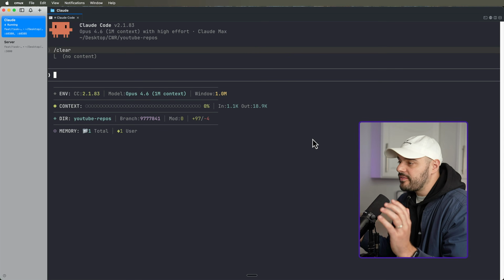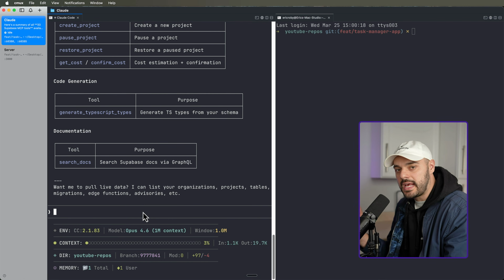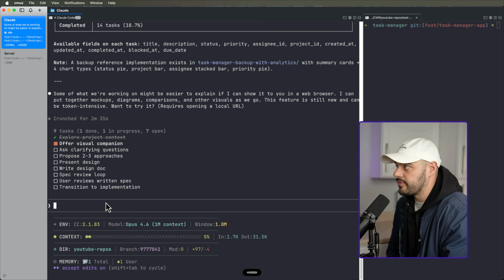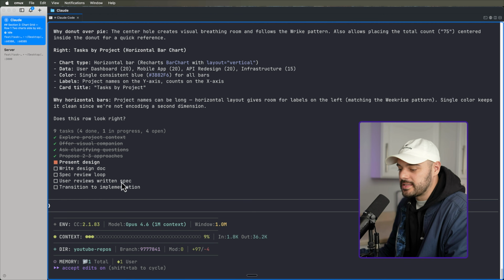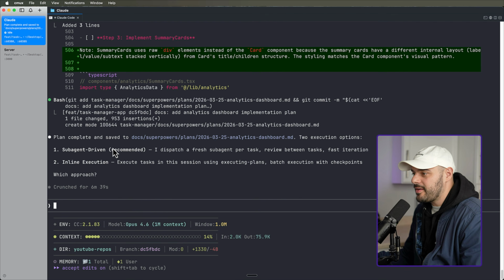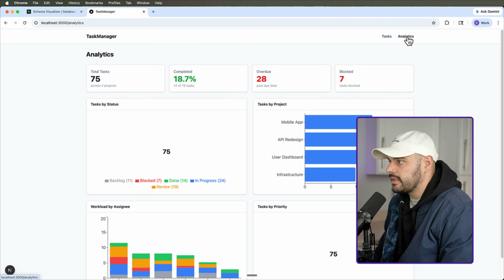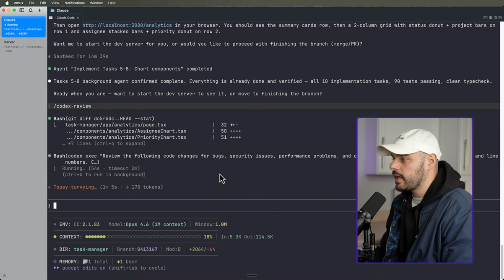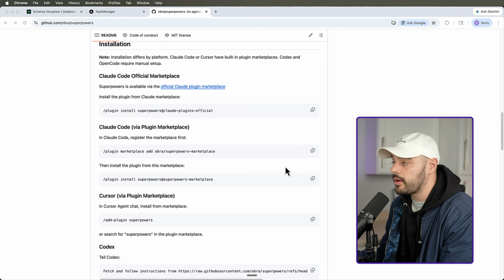I Rebuilt My Dev Workflow with Claude Code!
I rebuilt my entire dev workflow using Claude Code and it changed how I approach every single phase of building software. I'll walk you through my AI development workflow, using Claude Code at each stage to build a feature from scratch.

00:00 Intro
00:34 Requirements
03:12 Design
05:28 Planning
06:08 Development
07:11 Review
11:02 Deploy and Monitor